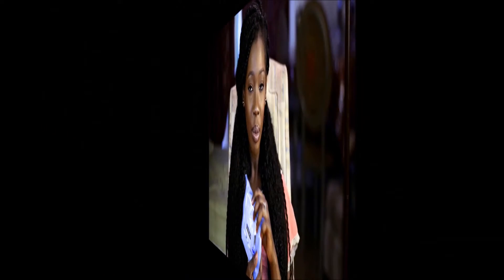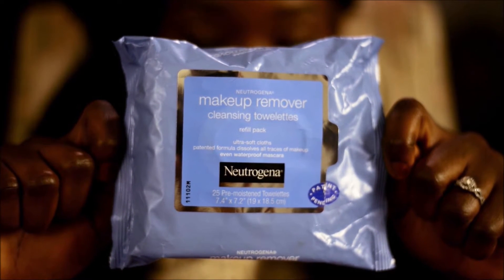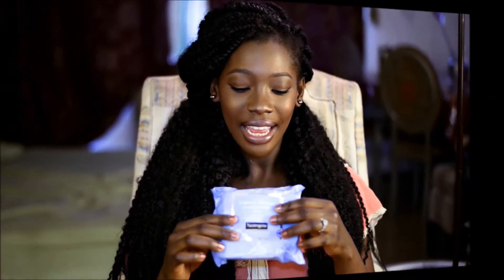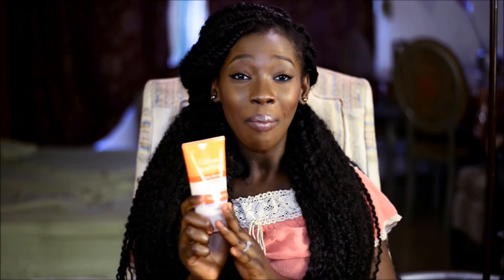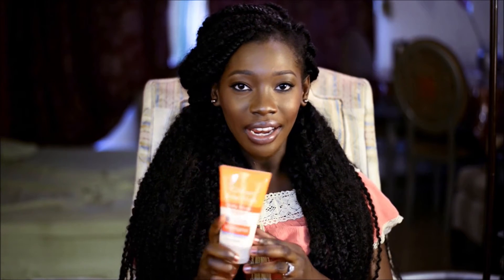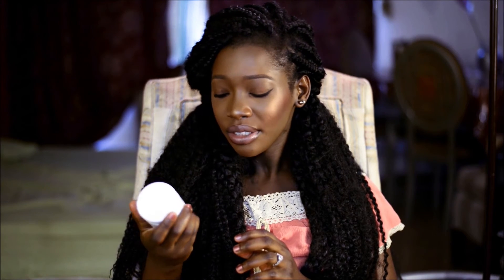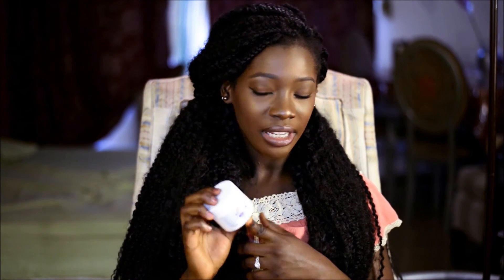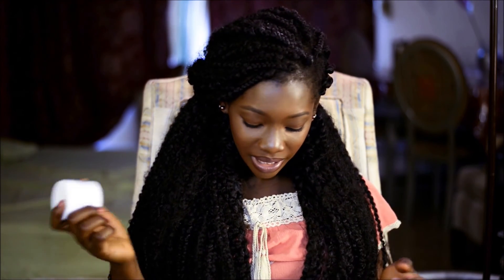How to: get healthy skin and get ride of acne/My current beauty regimen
Hello Guys!
I get asked a lot about my beauty regimen and what I use on my face to keep it nice and smooth so I decided to make a video and share my tips. For all the products used in this video, I'd recommend going to a store like Walmart to get them If you have the chance, get them online; They're a bit pricier at the pharmacy.

Products I use:
Neutrogena Acne wash

Neutrogena Makeup remover

Neutrogena deep clean mask

Neutrogena rapid tone repair

Skin success eventone fade cream

Fyuse:: classyversatility